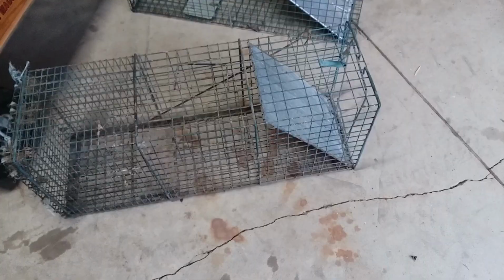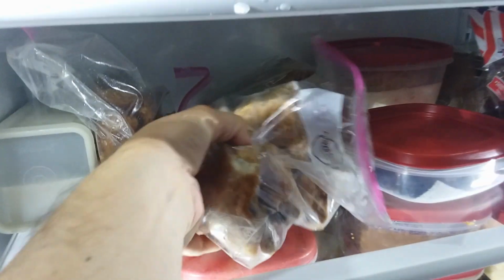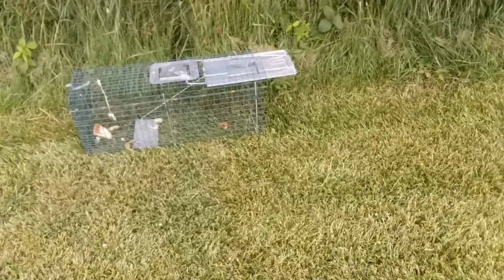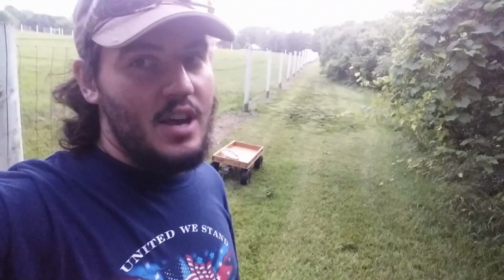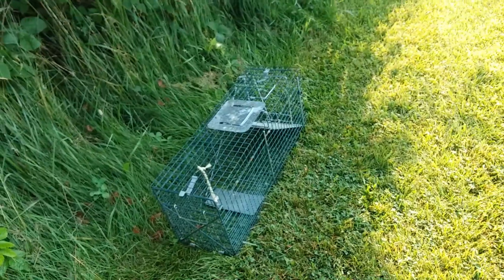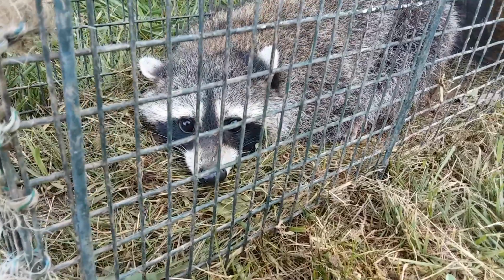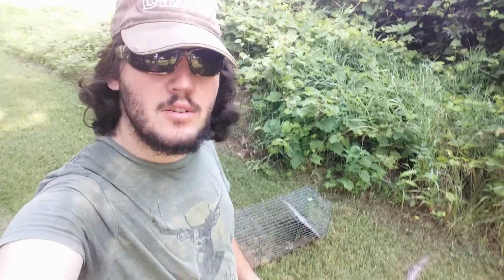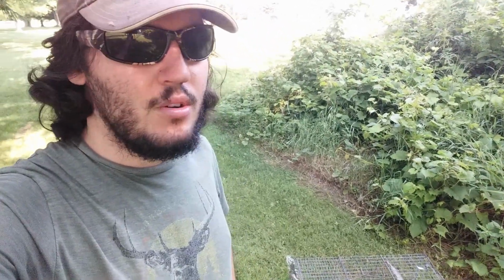Step By Step For Live Trapping a Raccoon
Step By Step For Live Trapping a Raccoon. In this video, I will be demonstrating the easiest and most humane way to catch and release a raccoon by using a live catch animal trap.
If you've ever been interested in seeing a white-tailed deer up close, trap that pesky raccoon in your garbage can, or even watch a guy catch all sorts of animals by hand, join the crew and subscribe to the channel so you will never miss any of the action!